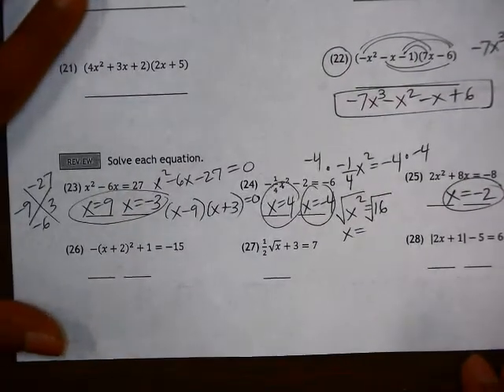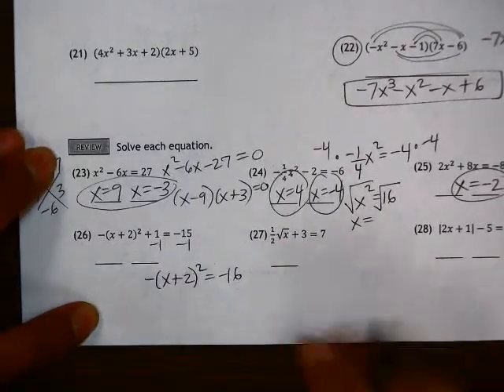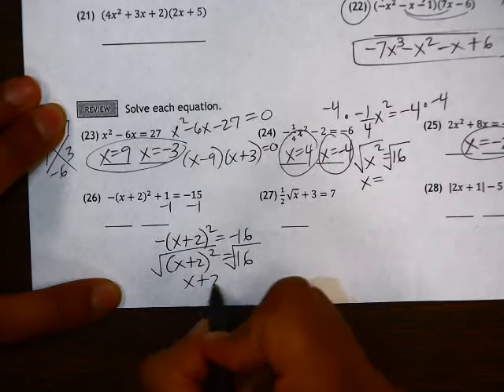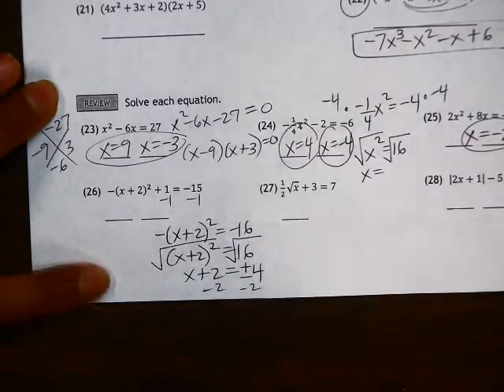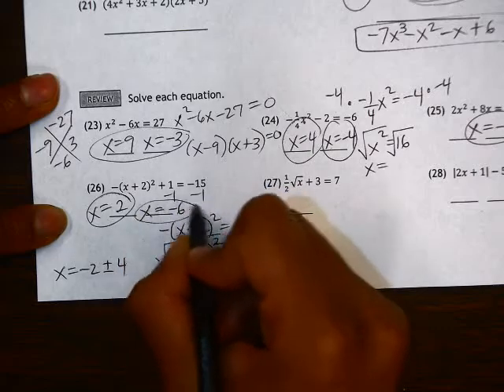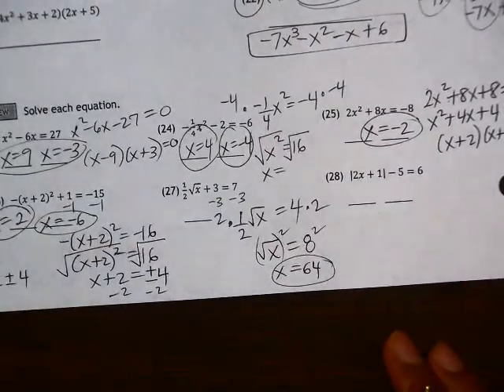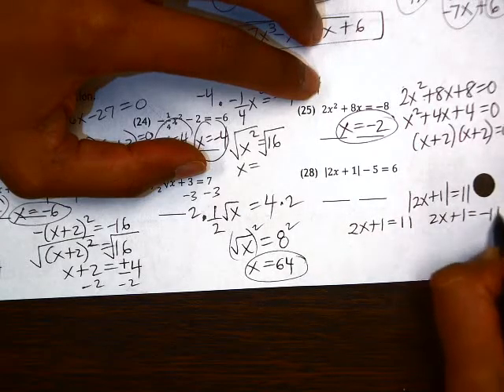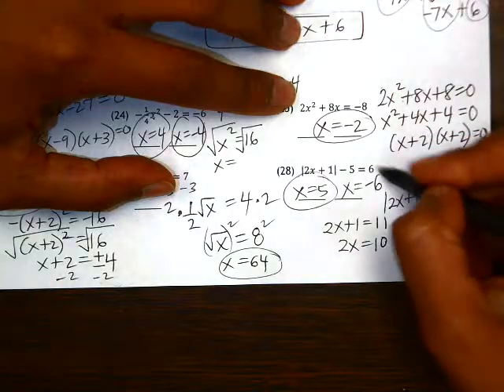10 3 #23 28 Concept 8